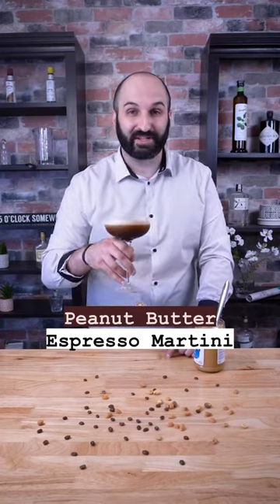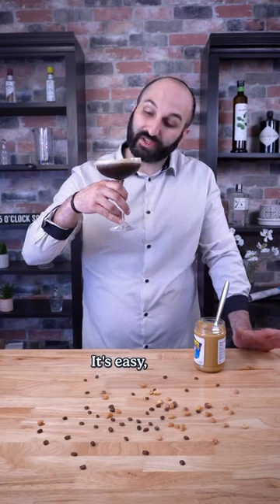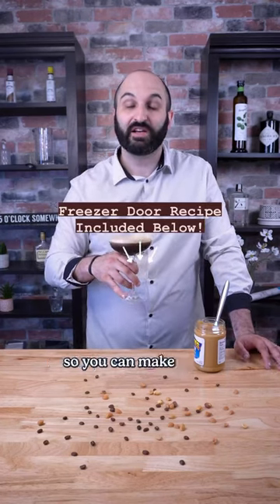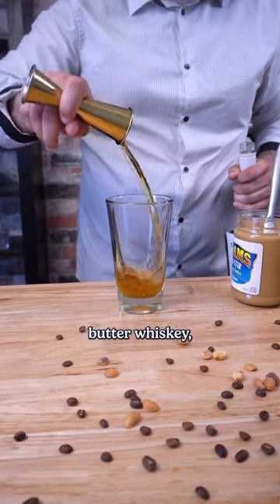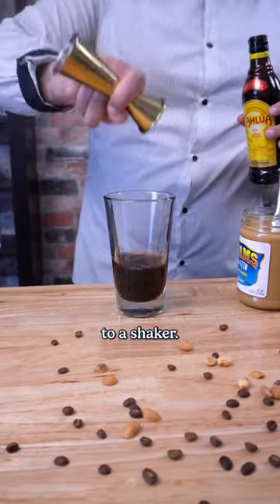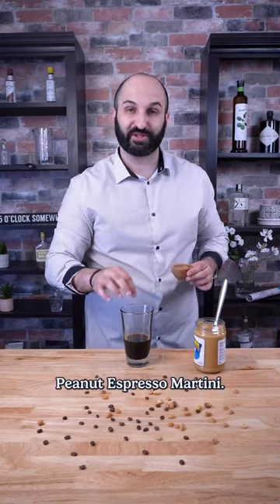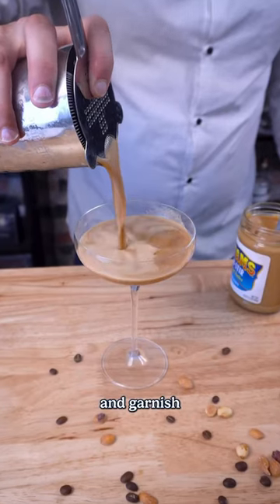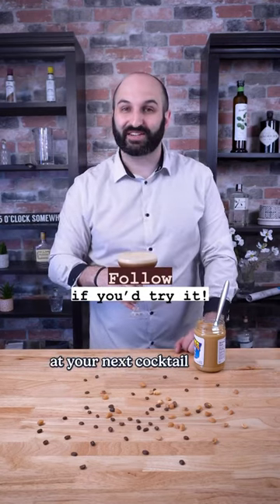🥜PB ESPRESSO MARTINI🥜(single serving and freezer door recipe below)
🥜PB ESPRESSO MARTINIS!🥜 (recipes below)

Single serving AND Freezer Door recipes🤤

1️⃣Single Serving Cocktail Recipe
🥜2 oz Peanut Butter Whiskey

🥜Shake on ice, strain into a glass, and garnish with 3 peanuts!

2️⃣Freezer Door (1 liter) Cocktail Recipe
🥜2.5 cups Peanut Butter Whiskey
🥜1.25 cups Espresso
🥜5 oz Coffee Liqueur

🥜Add ingredients to a sealable 1 liter bottle, refrigerate for up to 10 days (if they make it that long😅)

Follow if you’d try this :)